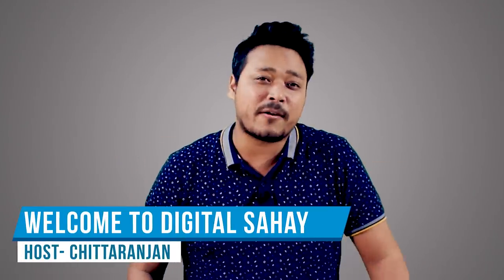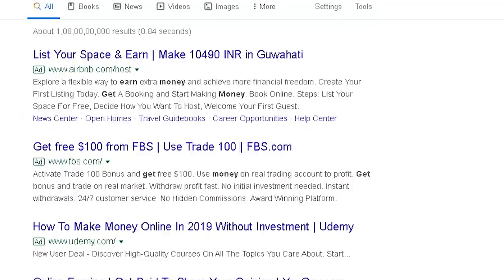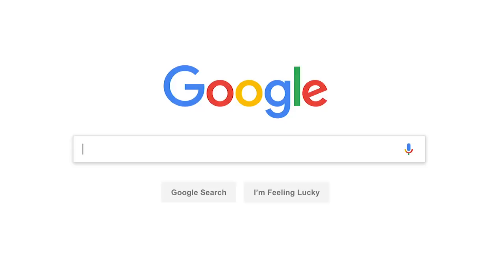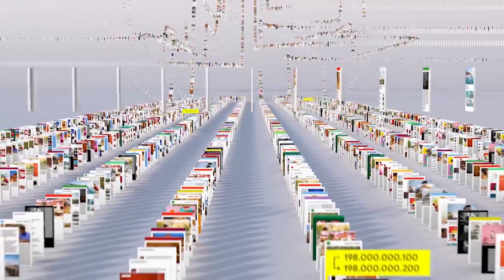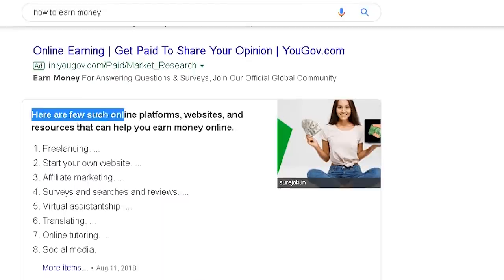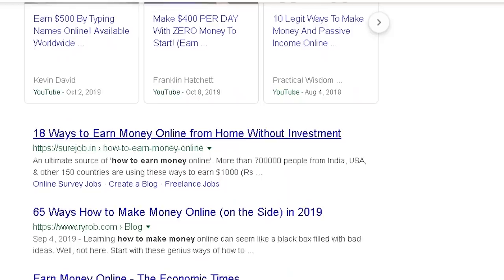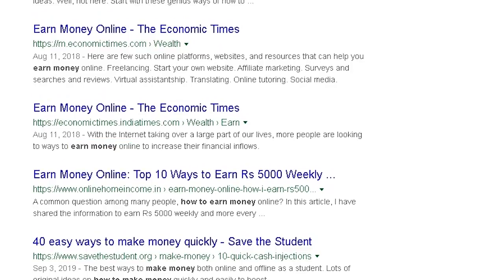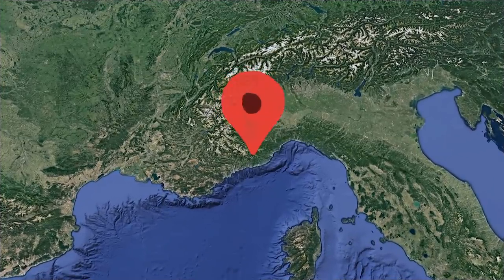জানেনে ? Google ৰ এই ভয়ংকৰ System কেনেকৈ কাম কৰে ? How google search works in Assamese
Google e kenekoi kam kore ? Google t jikunu ata question jene how to earn money how to likhar loge loge lakh lakh website kenekoi amar sanmukholoi ahi jay tar majot thoka system tu ki mane google search algorithm r bikhoye ai video t jonaisu !